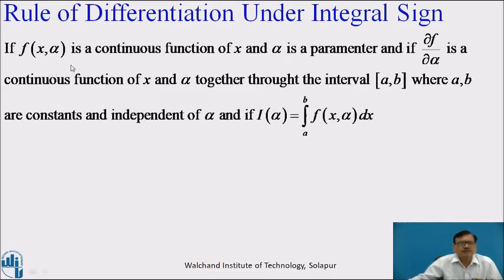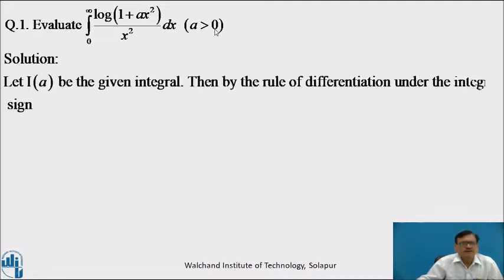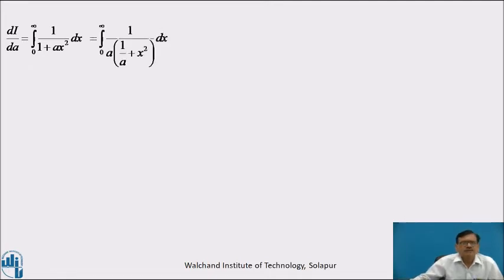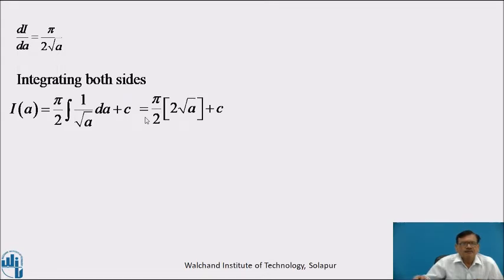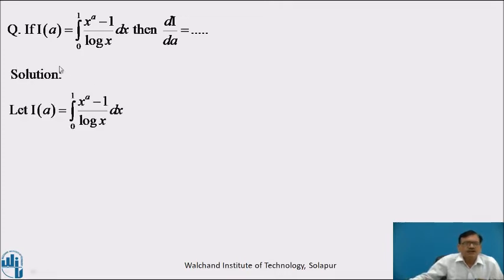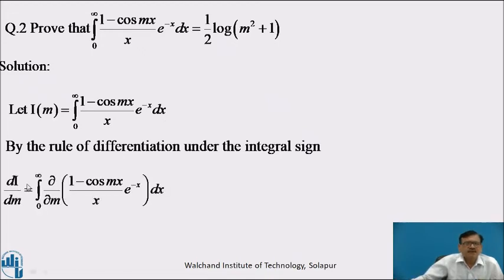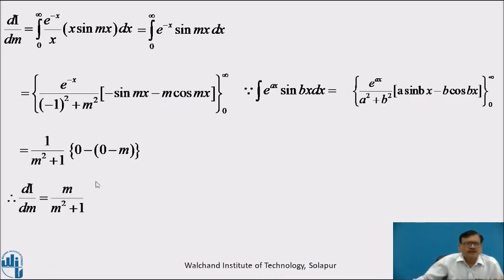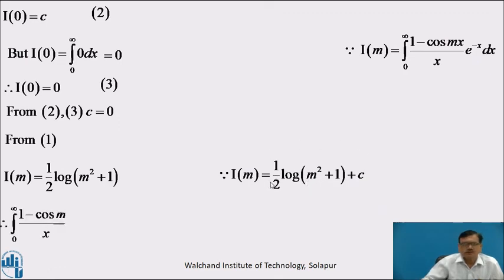Differentiation Under Integral Sign Part I